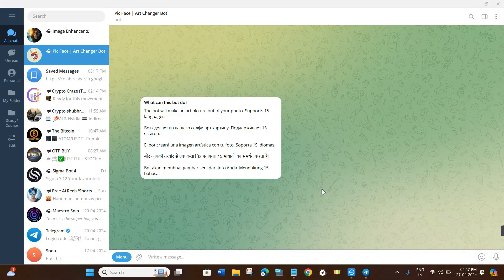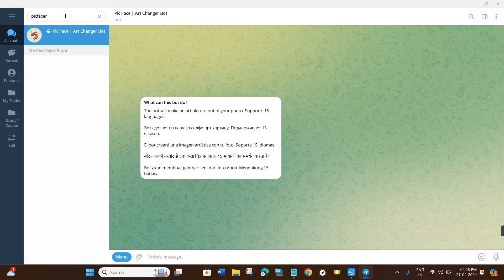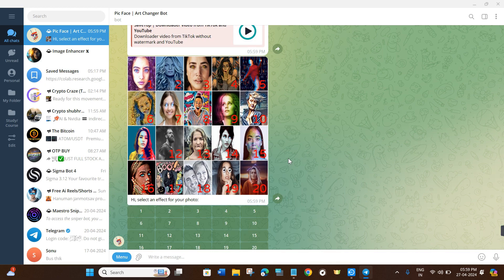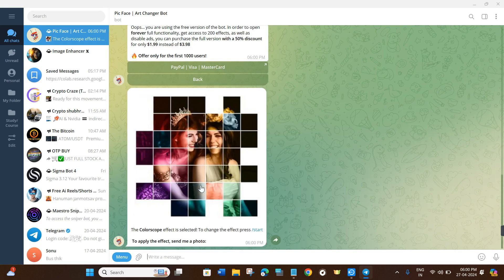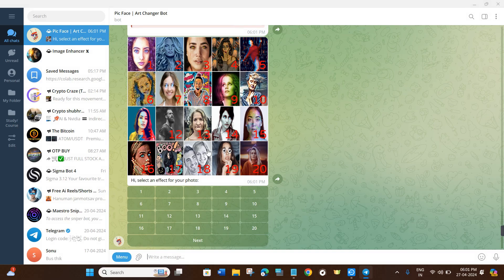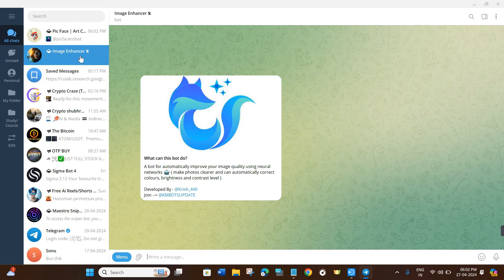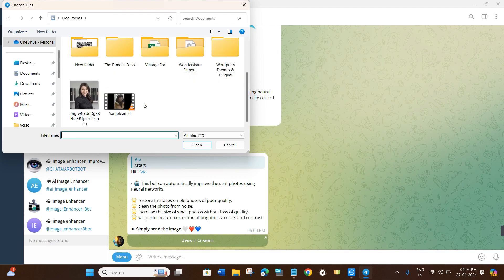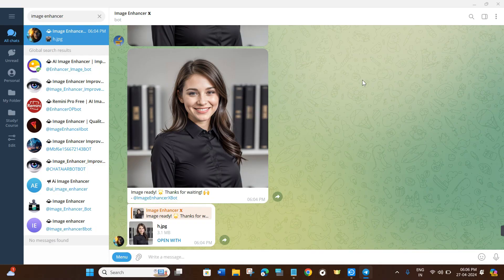How To Use Ai Photo Editing Bot Telegram │Ai Hipe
Welcome to How To Use Ai Photo Editing Bot Telegram .
Here is How To Use Ai Photo Editing Bot Telegram in 2024 .